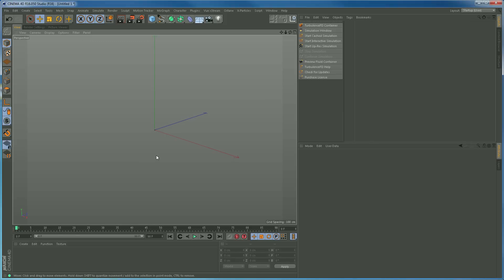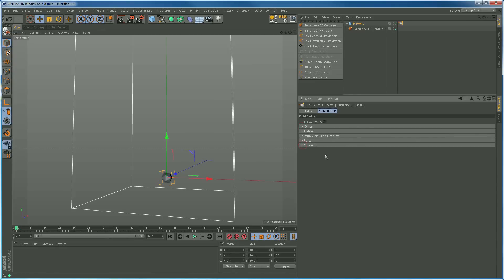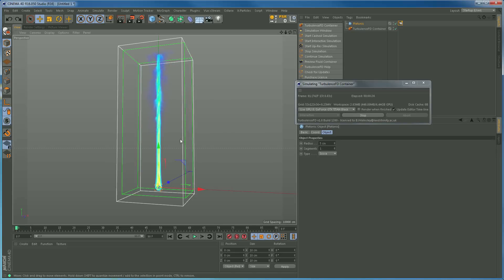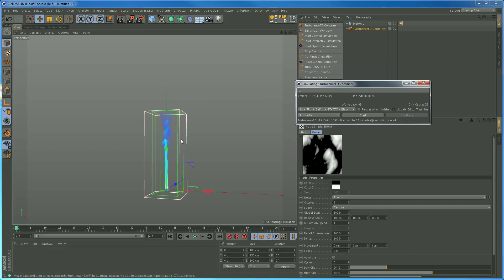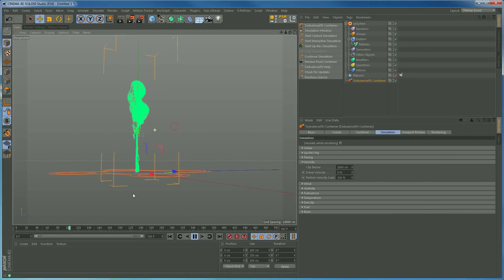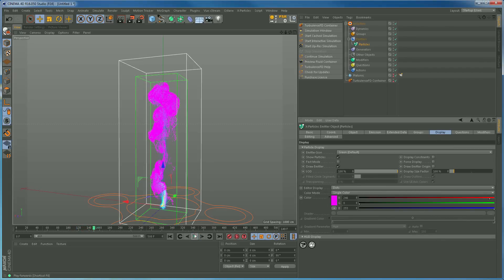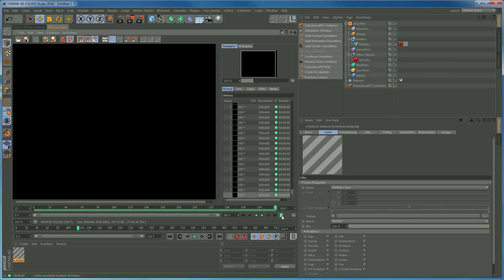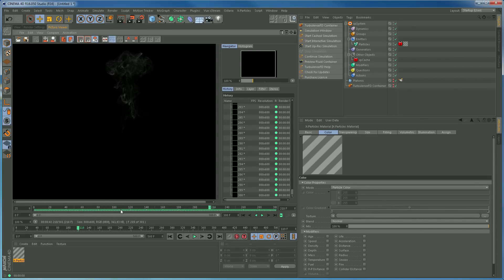Cinema 4D Smoke Tutorial Part 1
In this tutorial I'll show you how to use Cinema 4D to create some wispy smoke.
First I'll show you how to set up the Turbulence FD fluid simulation.
Then, I'll show you how to use this to drive X particles.
Finally, in part 2, I'll show you how to render the xparticles using Krakatoa.
You'll need the following plugins